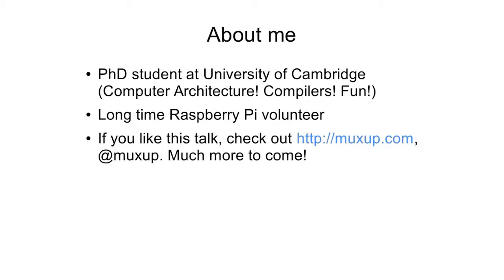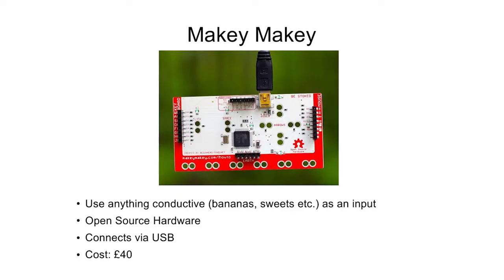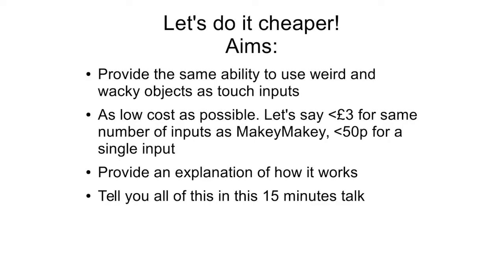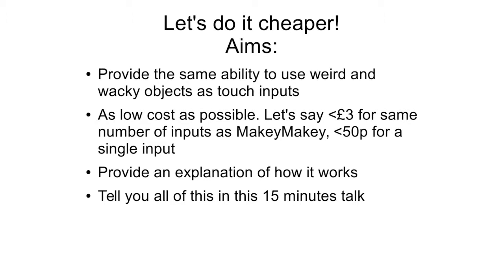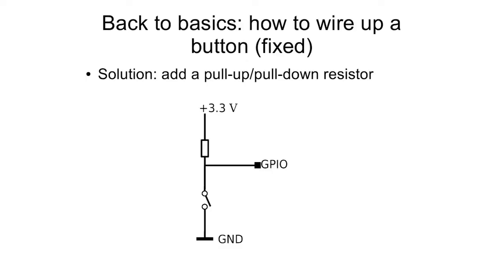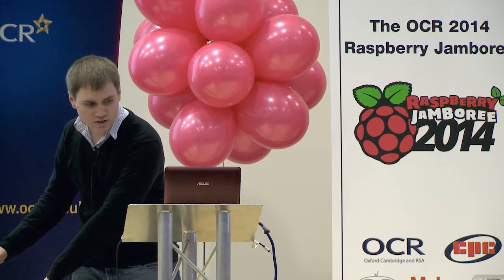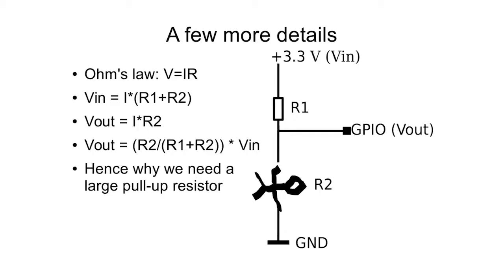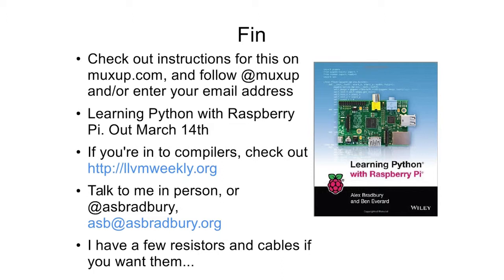2 7 Alex Bradbury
Filmed at the 2014 Raspberry Jamboree, Manchester, UK. More details from @teknoteacher

The next Raspberry Jamboree will be in February 2015.